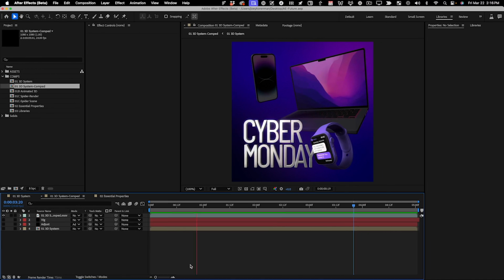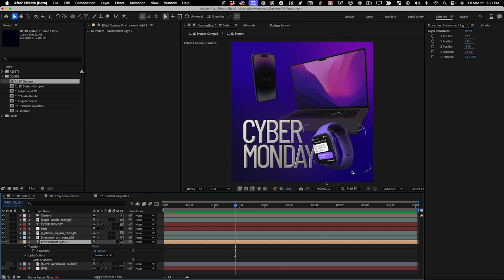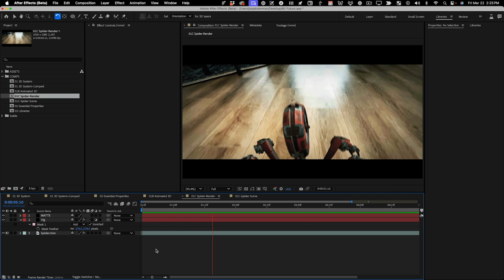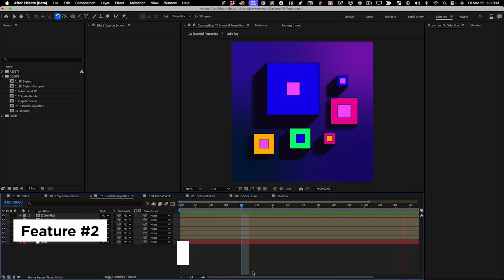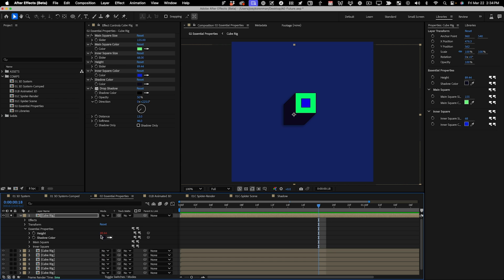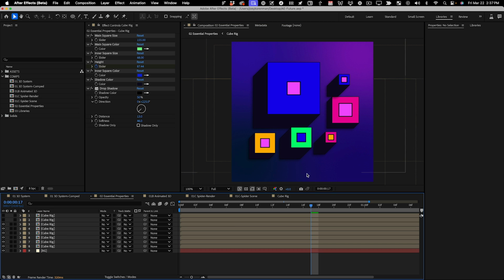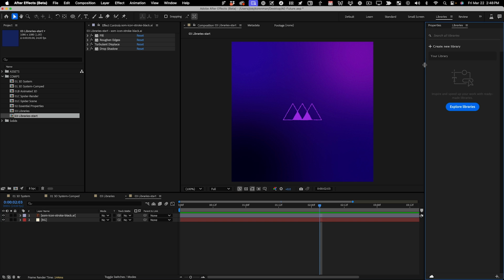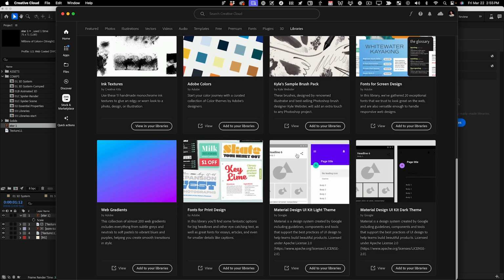3 Features that Point to the Future of After Effects | 3D System, Master Properties, Libraries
After Effects has been adding some powerful new features in the last few years, and these features point to an interesting future for the app. Let’s explore the new 3D system, Master Properties, and the improved Libraries feature, and try to predict the future a bit!

00:00 Intro
00:33 Full 3D Rendering
04:47 3D Render Quality
05:24 Animated 3D Models
07:10 Setting up 3D Scenes
09:28 Master Properties
10:27 Animation Bootcamp
10:42 Using Master Properties
16:21 Motion Design Curriculum
16:57 Libraries
21:16 Why Should You Care?
22:48 A Look into the Future